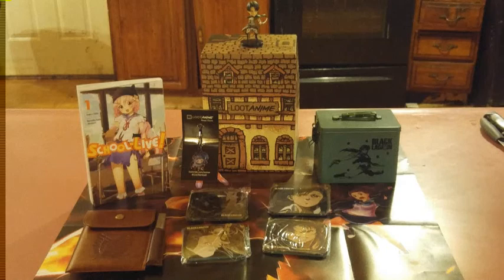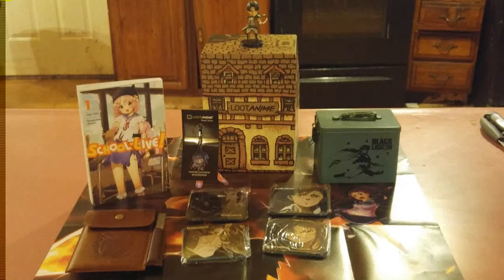Loot Anime HUMANITY Unboxing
These are a lot of fun, if you want to get yourself one for next month.
Here is a link to save $5